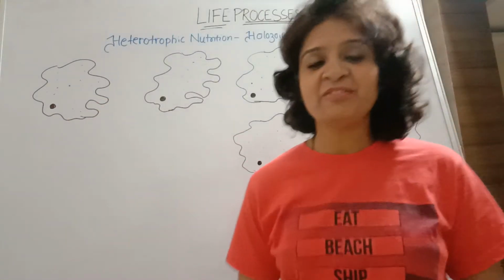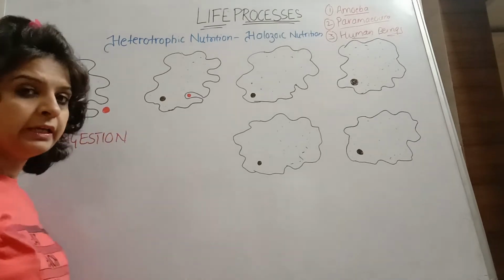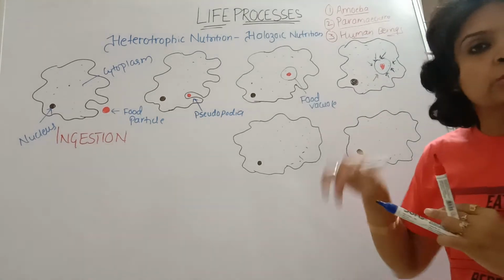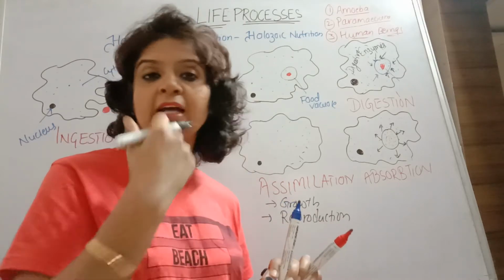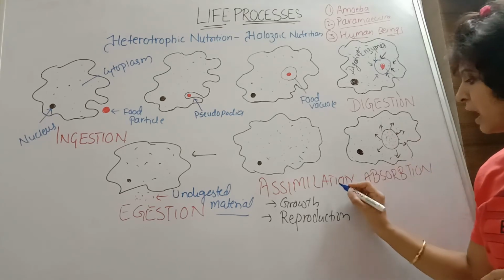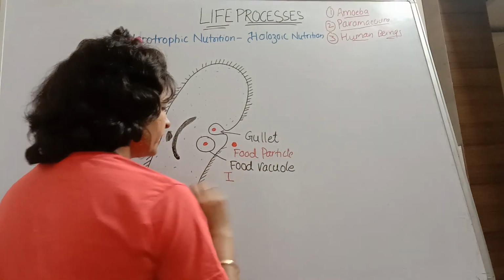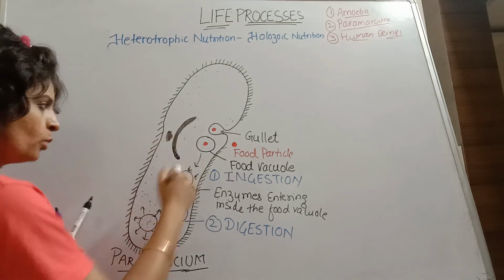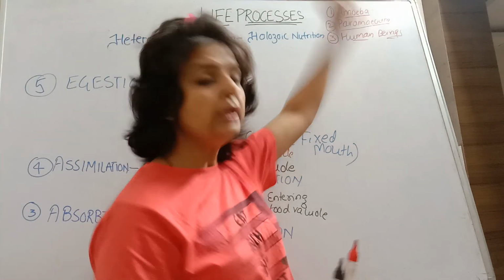Life Processes /Nutrition in Amoeba and Paramaecium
Life processes class 10-Nutrition